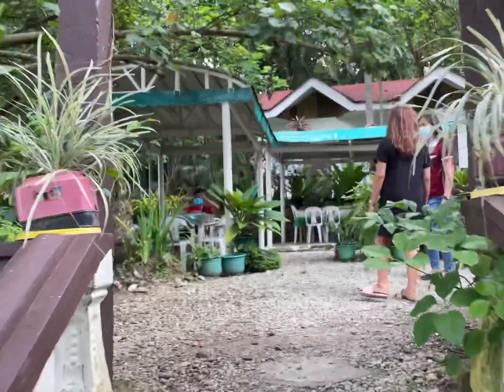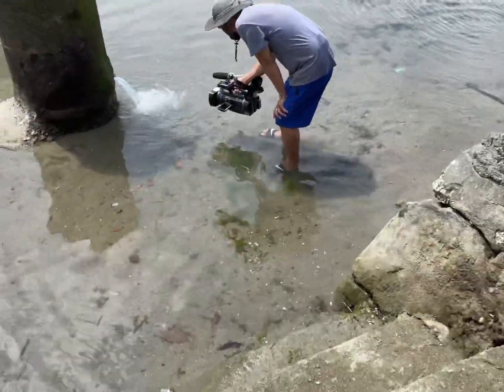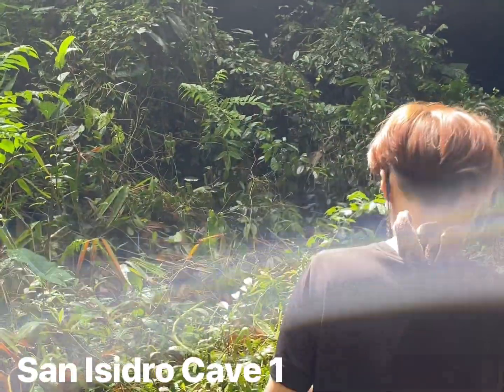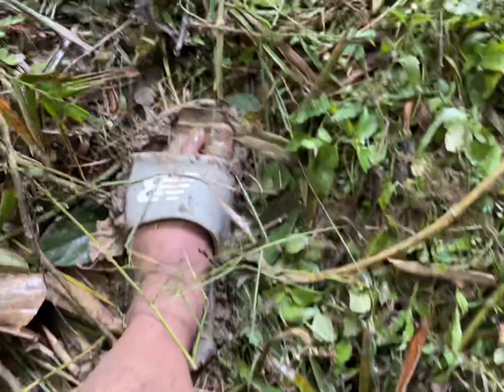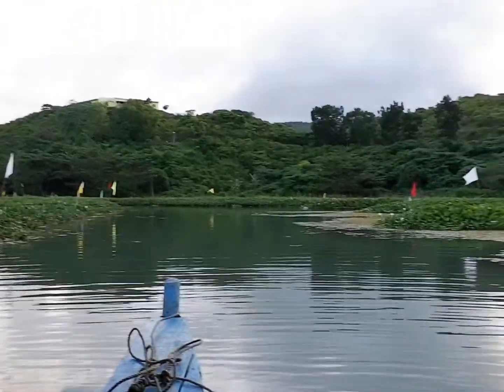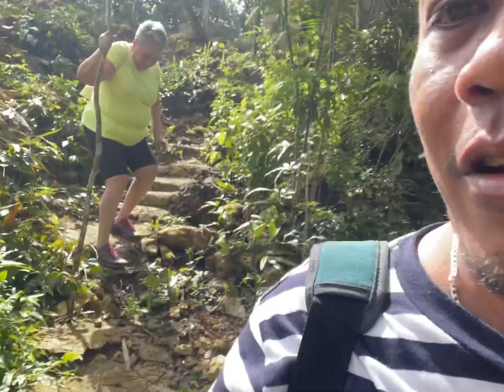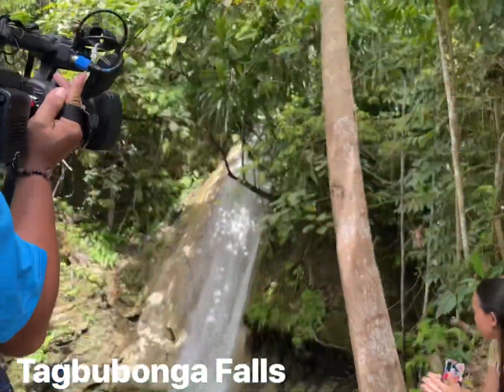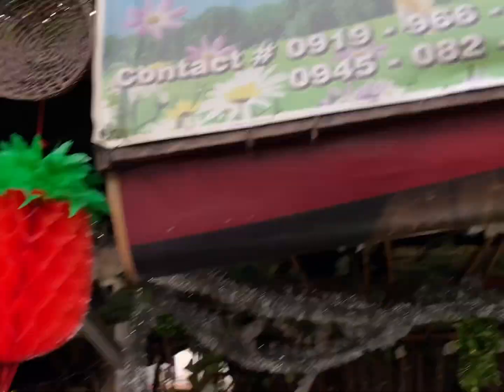3-day Adventure in Asturias, Cebu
Three-day adventure in Asturias, Cebu:

Balisang Taas/Pungkol
San Roque Hot Spring
Tompar’s Farm
San Isidro Cave
Tagbubonga Falls
and more!